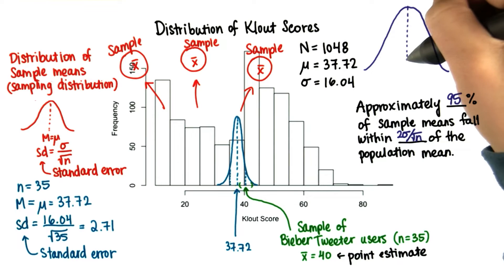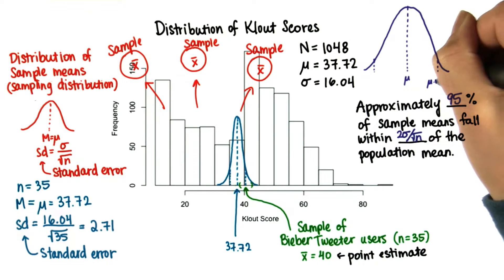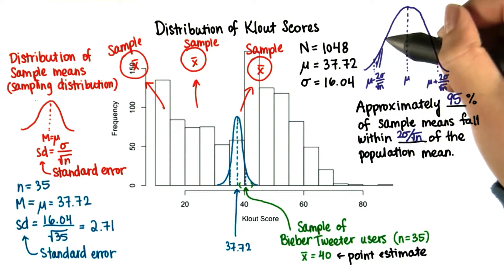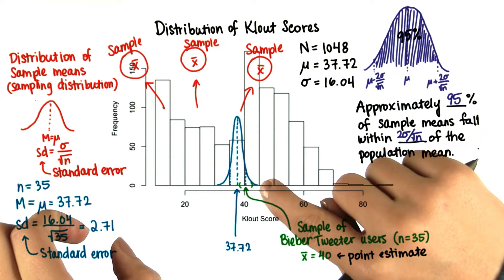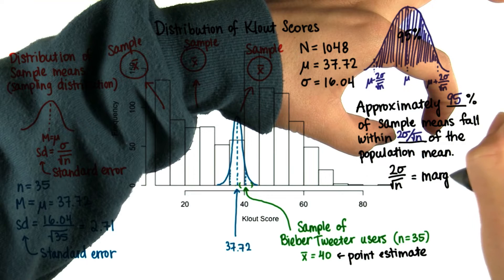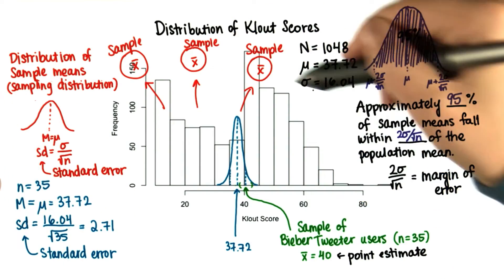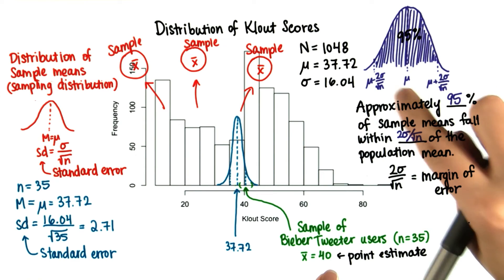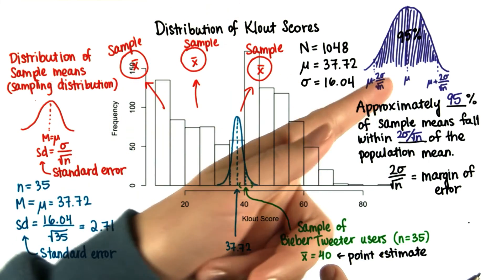Approximate Margin of Error - Intro to Inferential Statistics